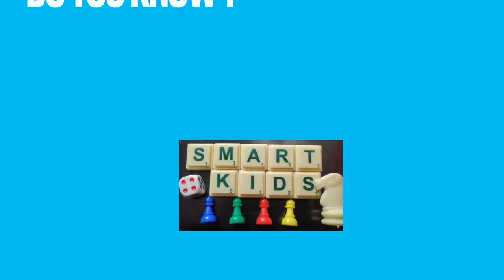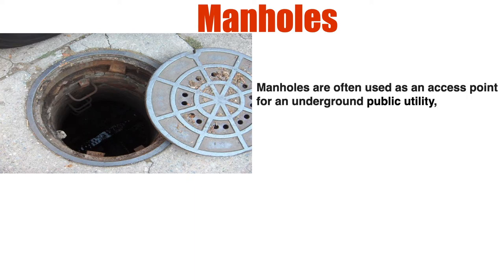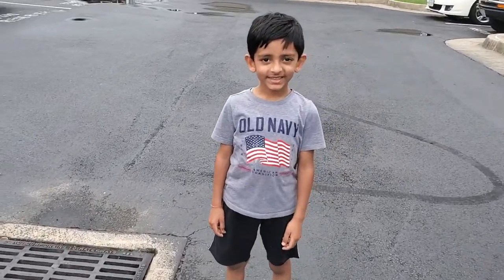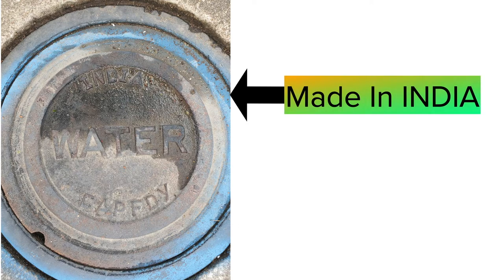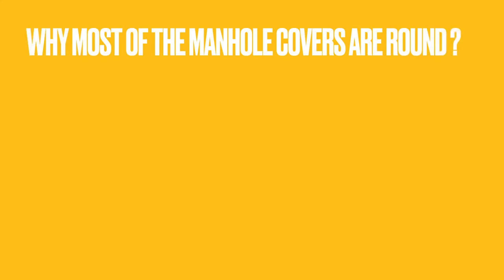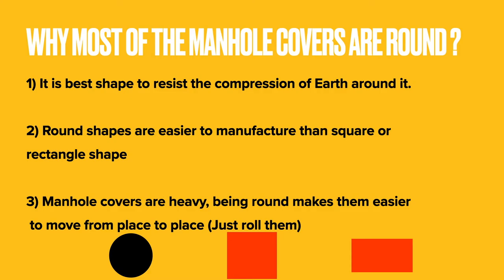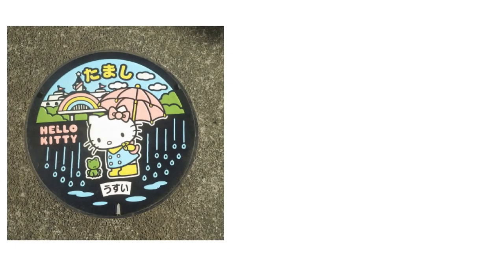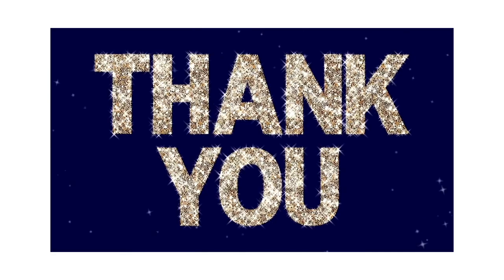Manhole covers made in India |Cast In India |Art Underfoot in Japan|Japan ManholeCover |NYC Manholes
This video is about Manhole covers and where they made. (especially New York City Manhole) .